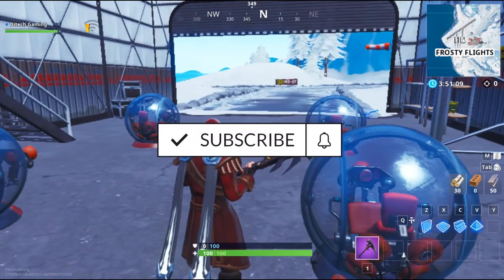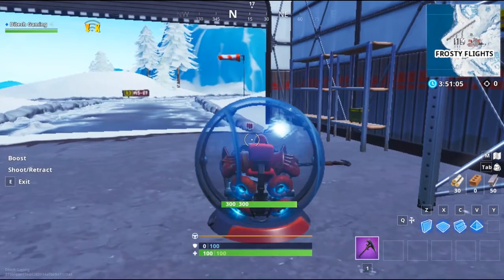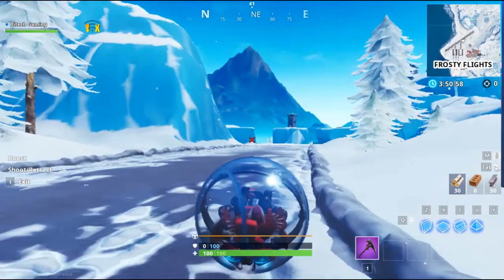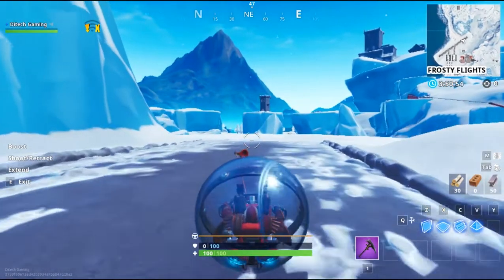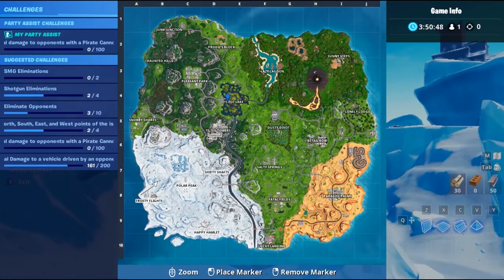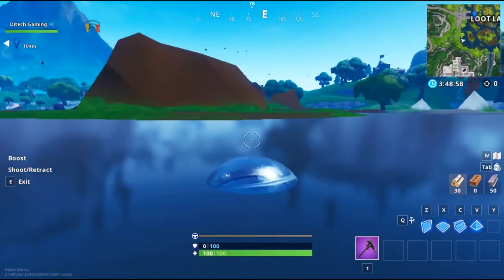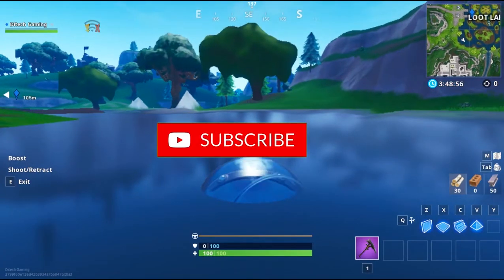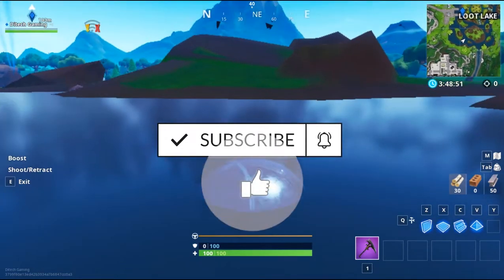Land at Loot Lake~FORTNITE SEASON 8, WEEK 9 CHALLENGES